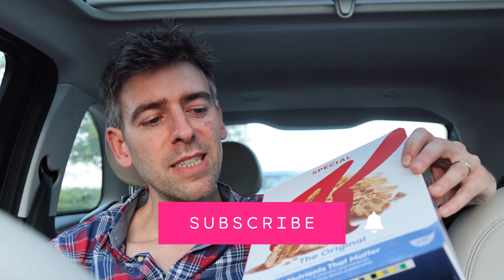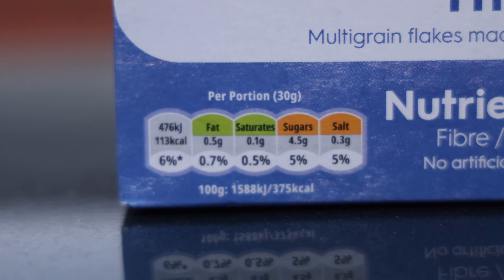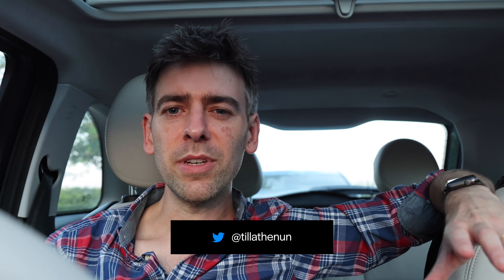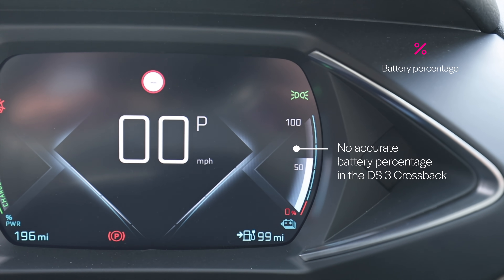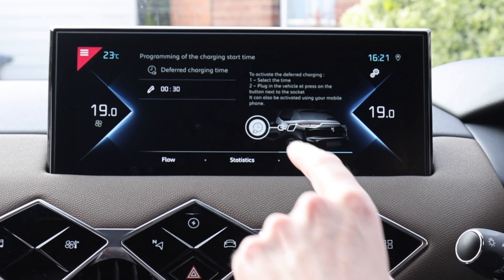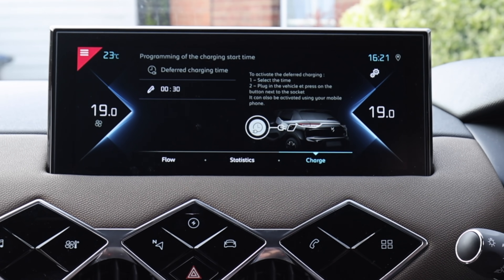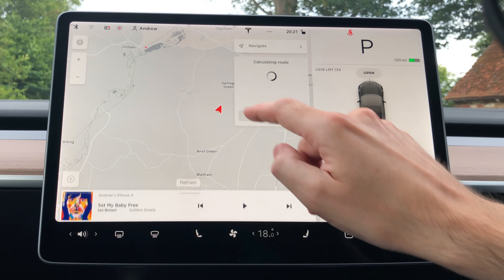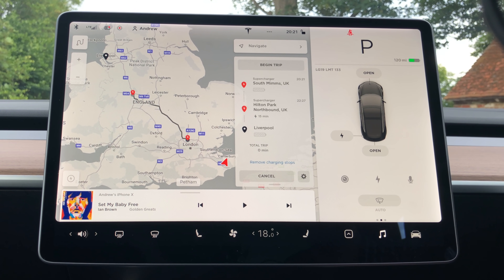Top 5 things every EV should have!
A panicked call from my friend, wondering if she’ll make it back home in her EV (a Peugeot e2008 that doesn’t show the battery percentage) has prompted me to think about what exactly should every EV have? What’s the basic functionality we should expect from our EVs?

I’ll be interested to know your thoughts!

Chapters:

00:00 - Nutritional labels… for EVs?
01:17 - 1. Battery Percentage
02:00 - 2. Charging Limit
02:55 - 3. Charging Timer
03:54 - 4. Charging Limit
05:02 - 5. Intelligent Route Planner
08:13 - Tesla owners are justifiably smug
08:47 - Let’s see some scores
09:41 - Some other things that make a good EV
13:53 - Peugeot battery percentage update
14:24 - Over to you…